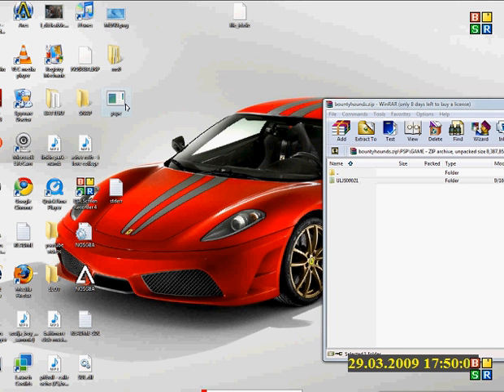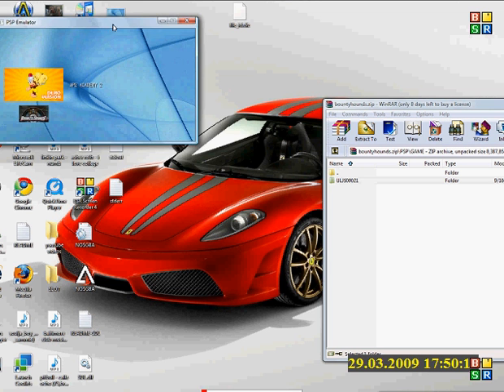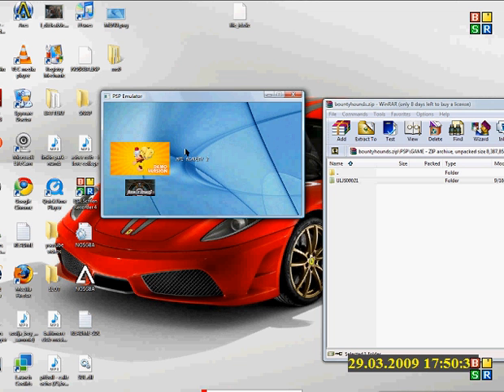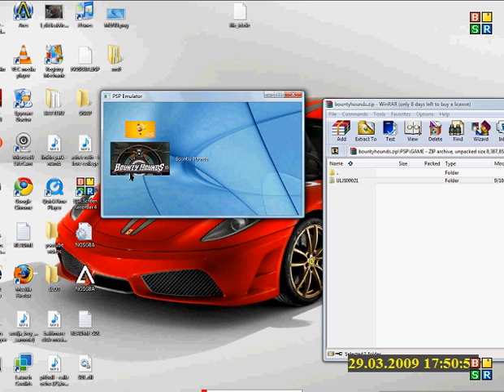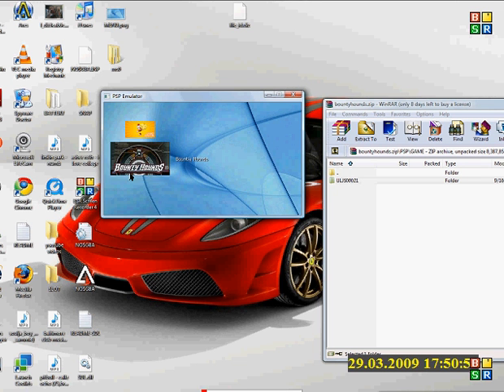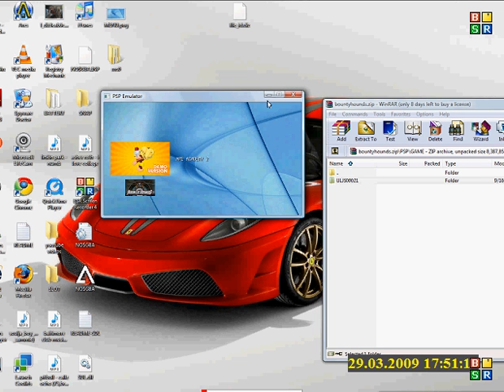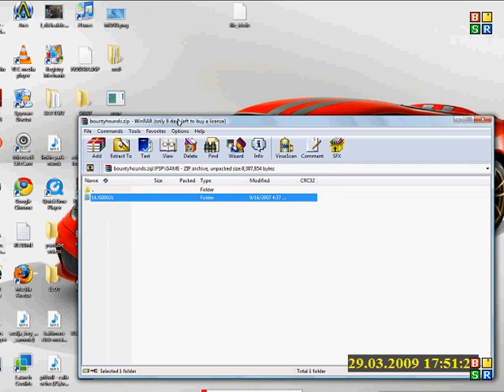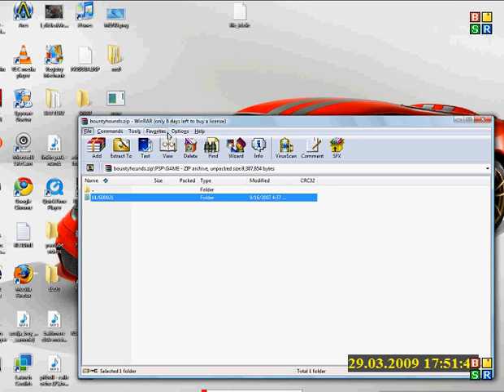help with pspe emulator and winrar